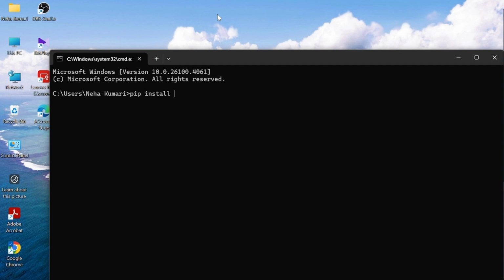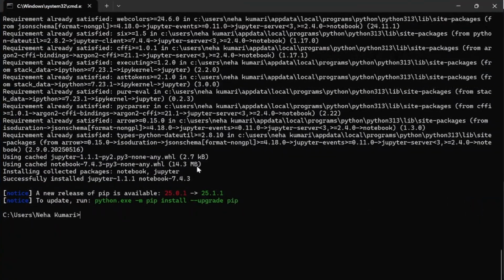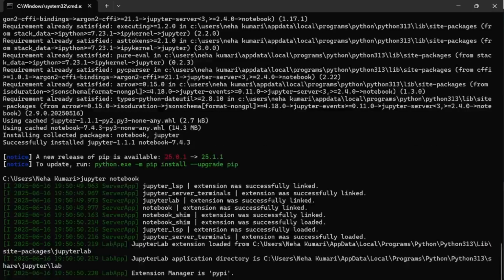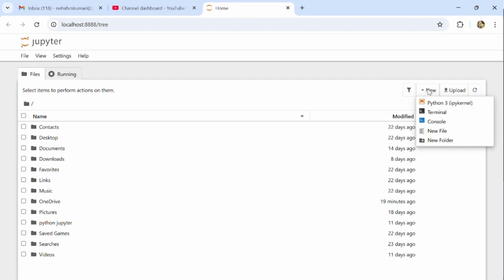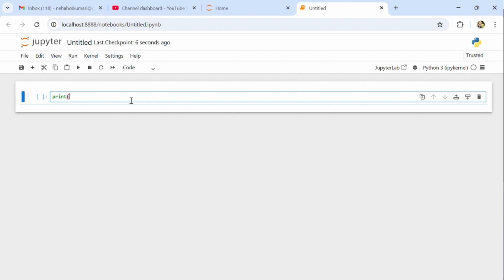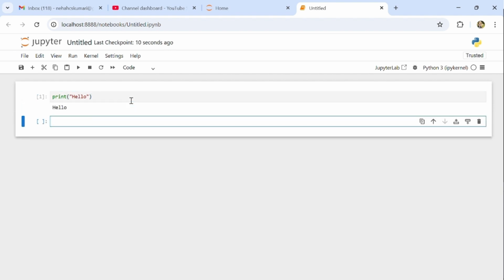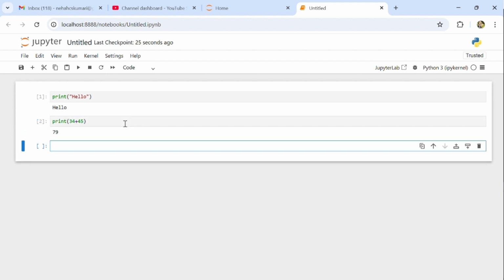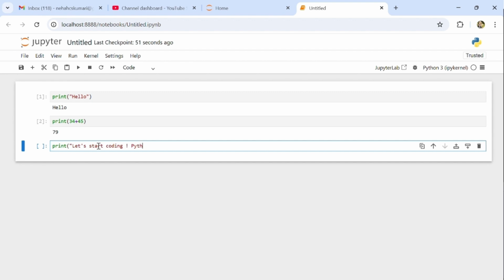Install jupyter notebook directly through command prompt using pip command.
Here we will learn to install jupyter notebook using pip command in command prompt. Make sure python is installed in your system for this.